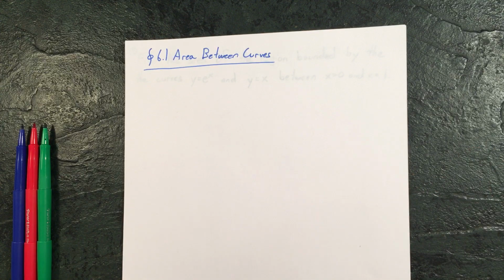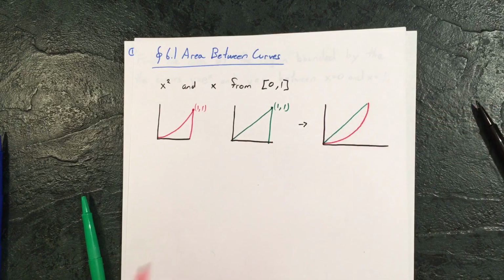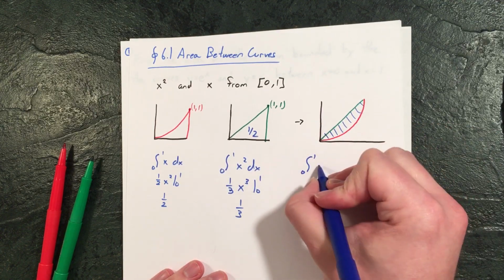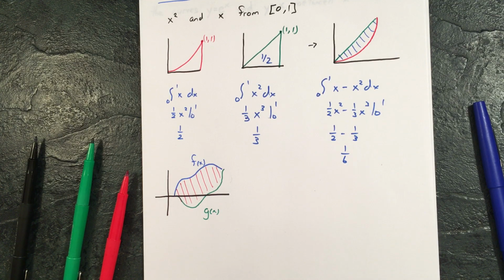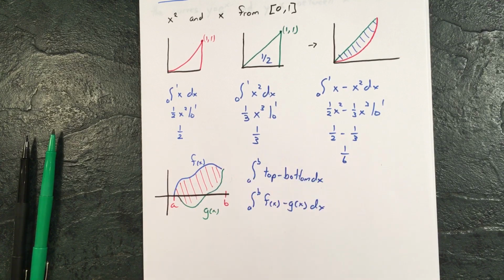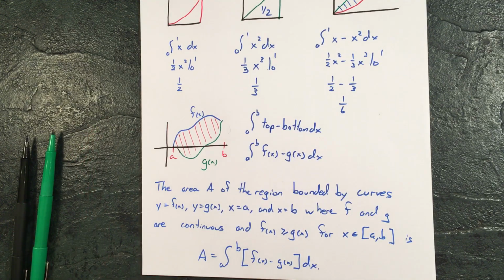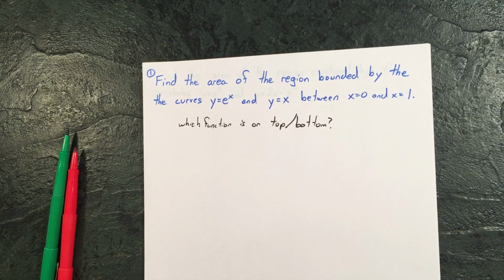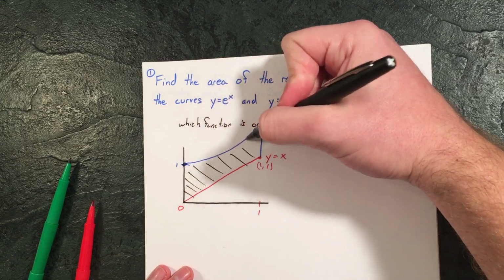Section 6.1 part 1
Stewart section 6.1 Area Between Curves